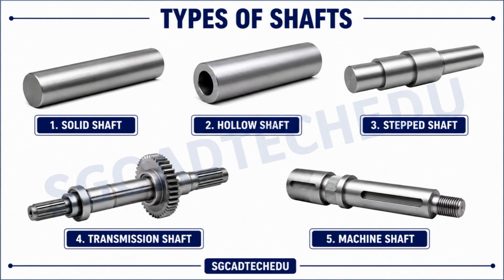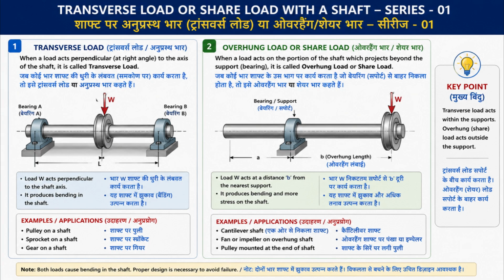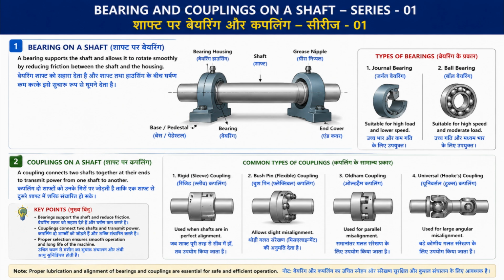SCB-01|What Is A Shaft? | Backbone of Machines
Welcome to SCB-01 of the Shaft, Coupling & Bearings Series by SGCADTECHEDU.
If you want to build strong fundamentals in machine design, power transmission, and real mechanical engineering concepts, this series will help you step-by-step.
In this video, we understand the basics of a shaft in mechanical engineering, its purpose, working principle, and major types of shafts used in machines and power transmission systems.
We covered in this video:
What is a Shaft? Function of Shafts, Why Shafts are called the Backbone of Machines, Solid Shaft, Hollow Shaft, Stepped Shaft, Transmission Shaft, Machine Shaft, Real Industrial Applications
This video is perfect for:
Mechanical Engineers, Design Engineers, CAD learners, SolidWorks students/ learners, and industrial maintenance professionals, Mechanical Engineering Students and Diploma Mechanical Engineering Student
SCB Series:
Shafts • Couplings • Bearings
Which shaft type do you think is most commonly used in industry?
 Solid Shaft,  Hollow Shaft or  Stepped Shaft
📘 Series Name:
Shafts, Couplings & Bearings Series (SCB Series)
🎯 Learn Mechanical Engineering with practical understanding and industry-focused explanations.
Mechanical Design, SolidWorks Tutorials, Machine Design Basics, Industrial Engineering Concepts, CAD Modeling and Engineering Career Skills
Q1: What is a shaft in mechanical engineering?
A shaft is a rotating machine element used to transmit power, torque, and motion from one component to another in mechanical systems.
 Q2: Why are shafts called the backbone of machines?
Shafts support rotating parts like gears, pulleys, and couplings while transmitting power throughout the machine, making them essential for machine operation.
Q3: What is the main function of a shaft?
The primary function of a shaft is to transmit rotational motion and torque between machine components.
Q4: What are the different types of shafts?
Common types of shafts include:
Solid Shaft, Hollow Shaft, Stepped Shaft, Transmission Shaft and Machine Shaft
Q5: What is a solid shaft?
A solid shaft is a fully solid cylindrical shaft widely used for high strength and heavy torque applications.
Q6: What is a hollow shaft?
A hollow shaft has an empty inner section that reduces weight while maintaining good strength and torsional performance.
Q7: Which is better: solid shaft or hollow shaft?
A hollow shaft offers better weight efficiency, while a solid shaft is simpler and often stronger for heavy-duty applications.
Q8: What is a stepped shaft?
A stepped shaft has multiple diameters along its length to mount gears, bearings, pulleys, and other machine elements.
Q9: What is a transmission shaft?
A transmission shaft transfers mechanical power from the driving unit to another machine component or system.
Q10: What is a machine shaft?
A machine shaft is specially designed for a particular machine and supports rotating elements during operation.
Q11: Where are shafts used in industry?
Shafts are used in:
Motors, Gearboxes, Pumps, Conveyors, Automobiles, Turbines and Industrial machinery
What is a Shaft? How Does a Shaft Work?, Loads on Shafts Explained, Mechanical Shaft Basics,